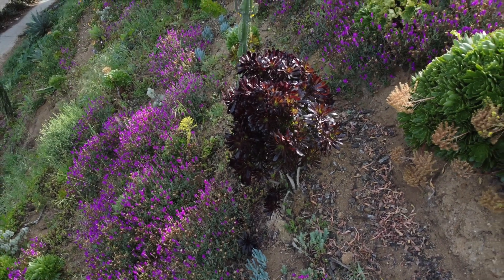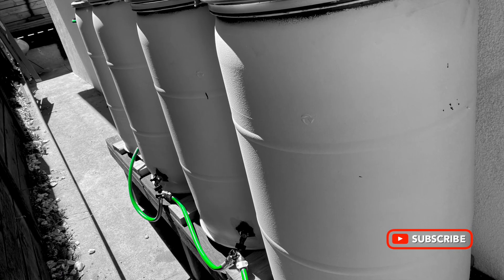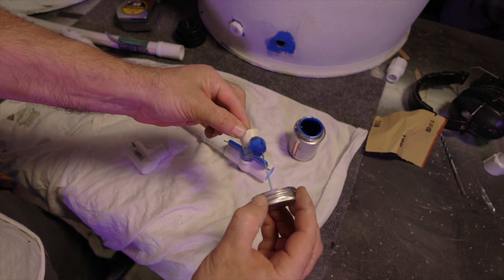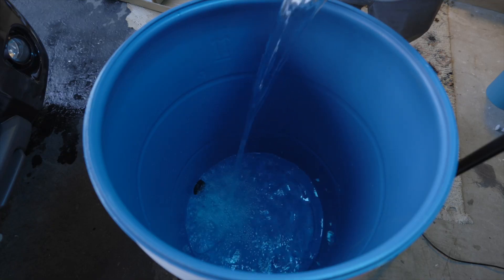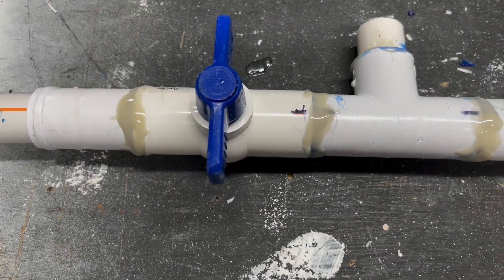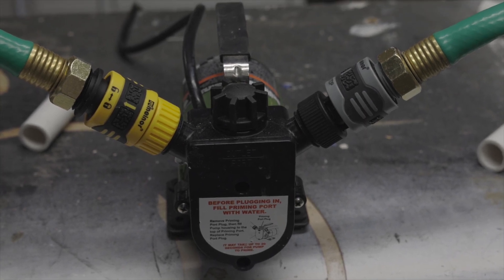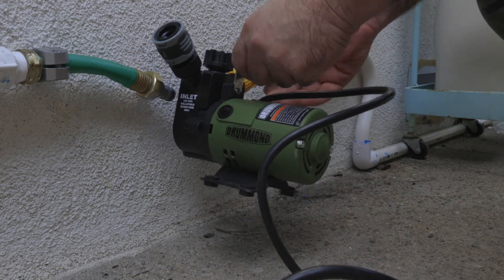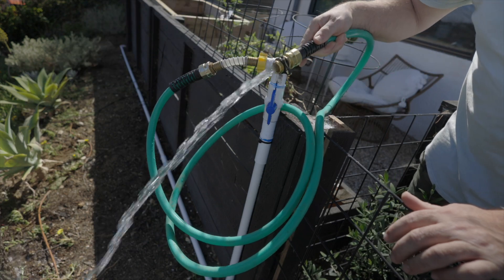Rain Barrels, Water Catchment System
Catch your AC water! It's free water. In drought times like these, you'll be grateful to have a stash of water on hand for emergencies. When the barrels get full, I can use a water pump to get the water into the backyard for the garden.